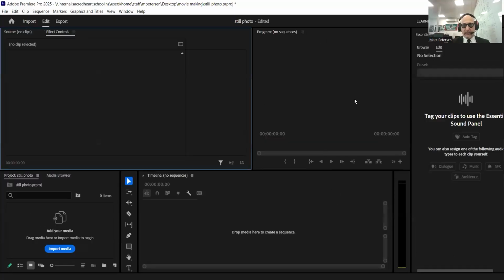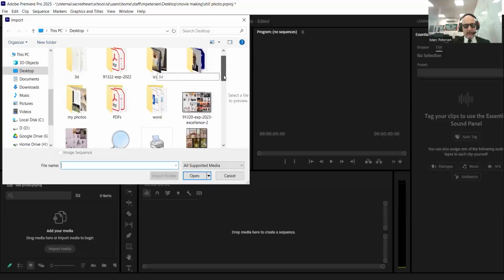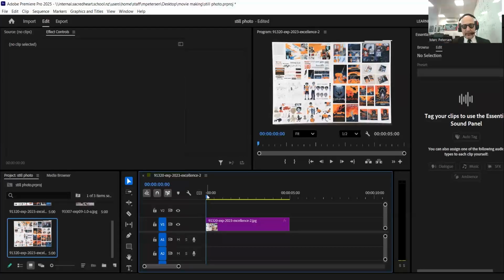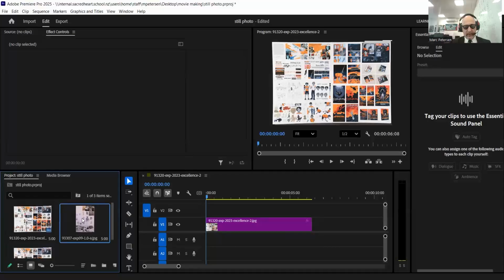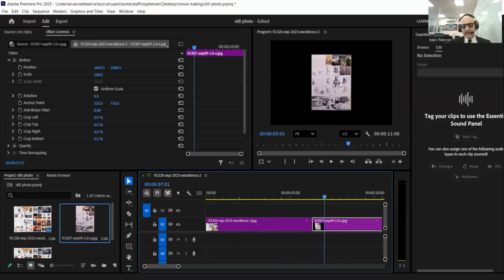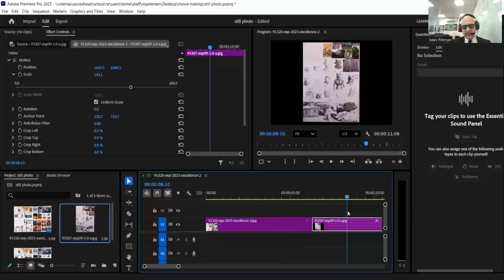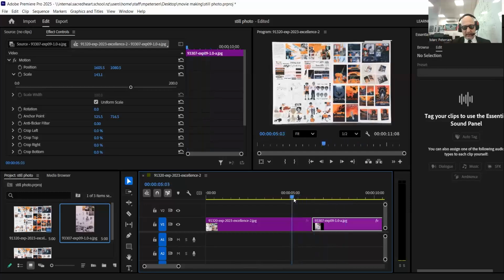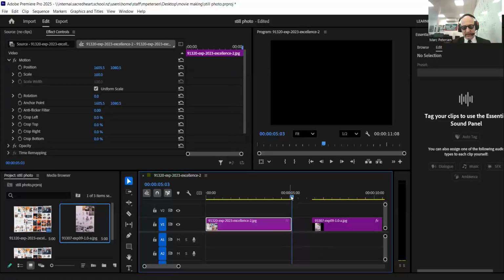Basics of how to put still images on Premier Pro